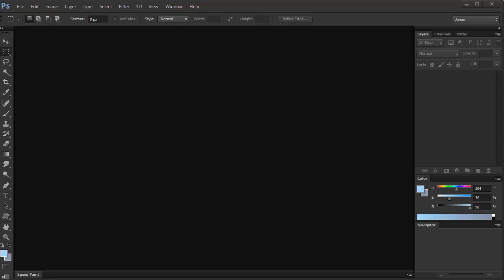Digital Painting Concept Landscapes Skillshare Part 1